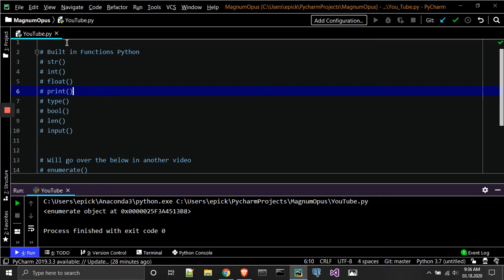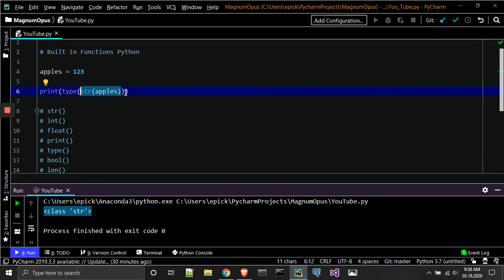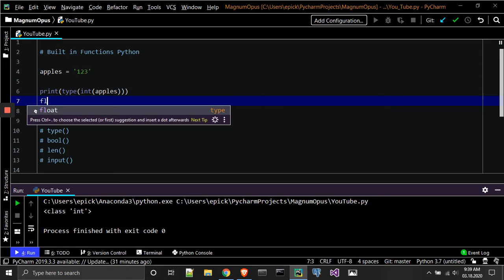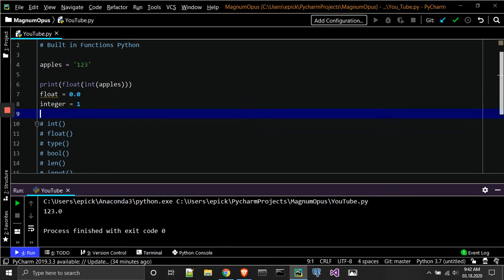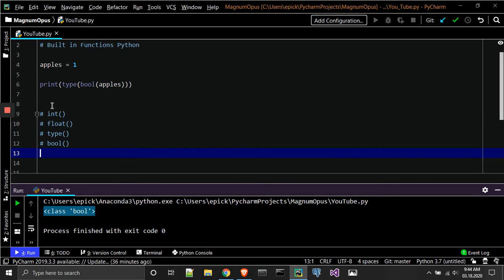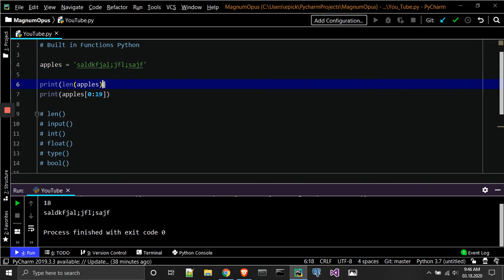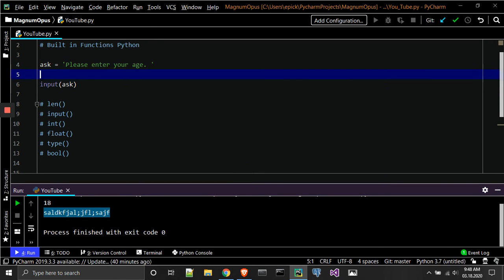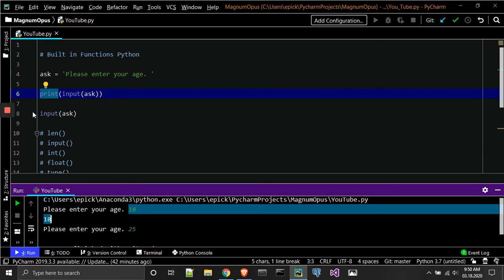Basic Functions in Python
Note - I use variable and object interchangeably. Objects, technically are everything written in Python. A variable is an object. A variable can be bound to value and the value can be an object. Try not to get hung up on the difference between the two, but rather focus on the functions.

In this video I go over basic built in python functions:
print() - prints object
str() - transforms object to string
int() - transforms object to integer (be sure to transform numbers)
type() - shows the type aka the class of an object
float() - transforms object to float (think decimal) (be sure to transform numbers)
bool() - transforms object to true or false value (0 is False while 1 is True) NOTE: any number other than 0 will show as type (aka class) True. Only 0 will show as False.
input() - allows a user to enter data.
len() - returns the length of an object

BTC Wallet: 1A7GPJhf2KZk7gkA6rm9JgAk7QL2LymkCT
ETH Wallet: 0x21E45CA29727d2660Abb2bd044bC5a7080e07307
LTC: LgfAjitcTd9JxrdjDcYPcHn6vj9NETUfag
BAT: 0x21E45CA29727d2660Abb2bd044bC5a7080e07307
XRP: rKUenrSoRFPKDBXEYasbsNDcoZffTWG1Mb

(Pro tip - Udemy usually has these courses for sale around $9-15 or so during holidays and roughly once a month to celebrate the month.)